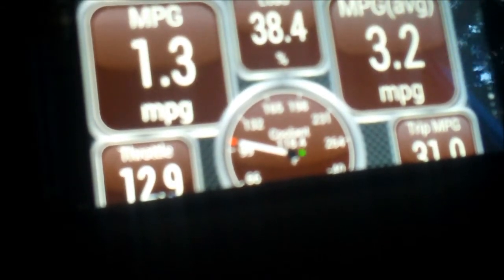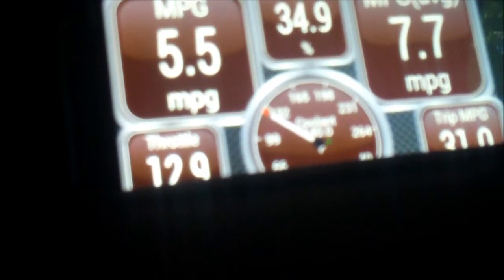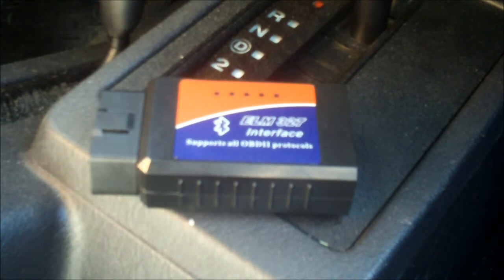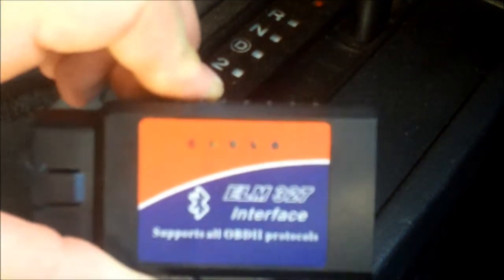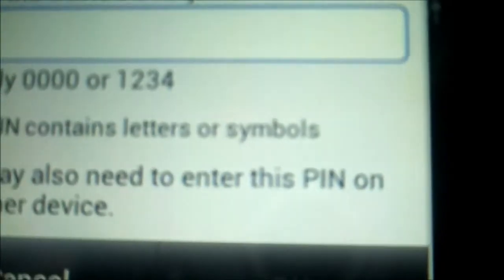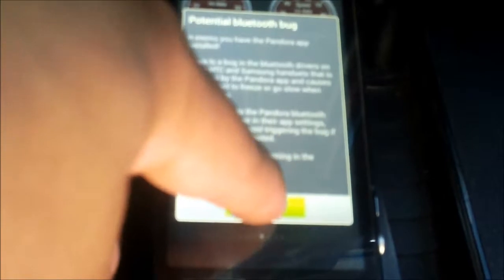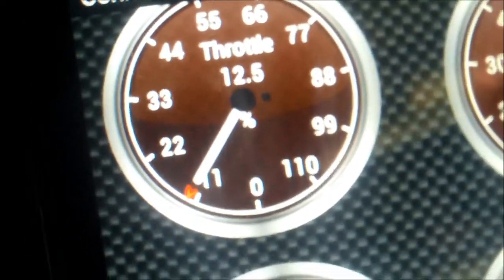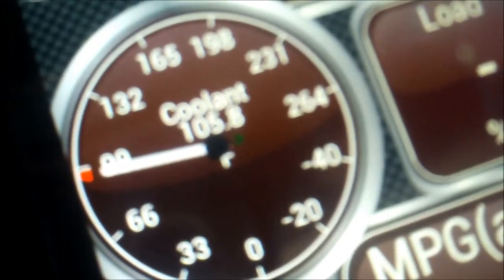Bluetooth OBD2 scanner elm 327 INSTANT GAS MILEAGE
Soliport bluetooth ELM 327 scanner. Bought off amazon for $11. Works perfectly with torque app and displays instant info. It will also clear codes and give you gas mileage instantly.